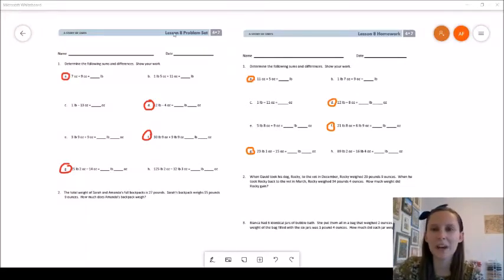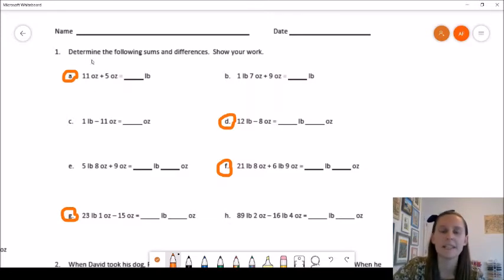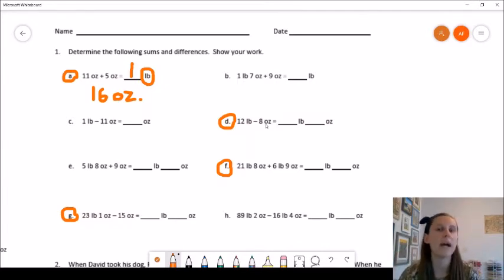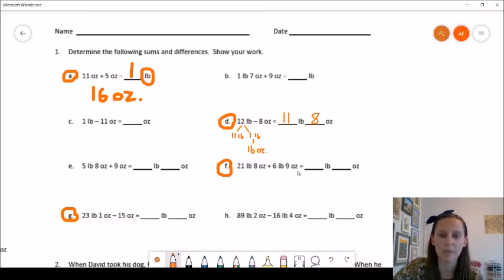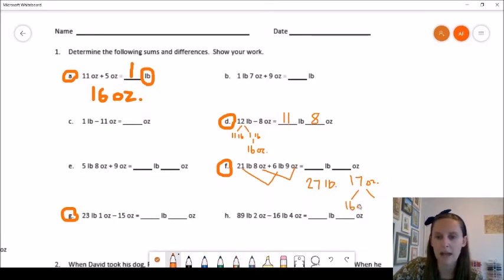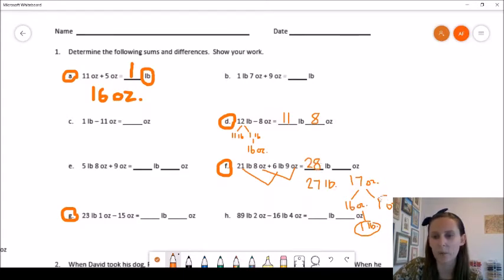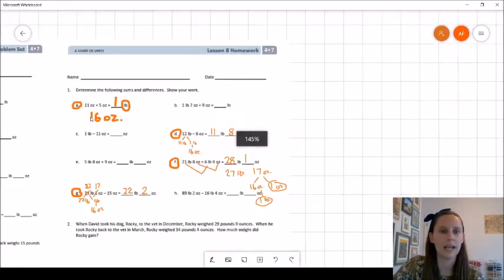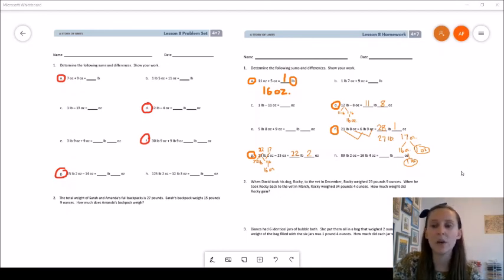M7L8 Problem Set Directions Walkthrough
Problem set directions walkthrough for module 7 lesson 8